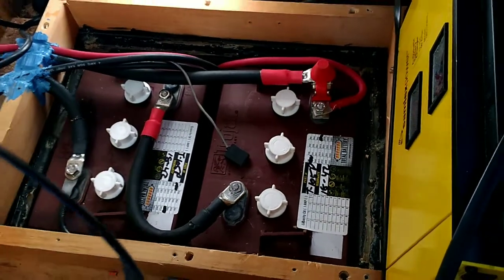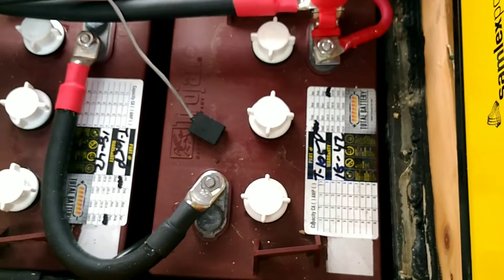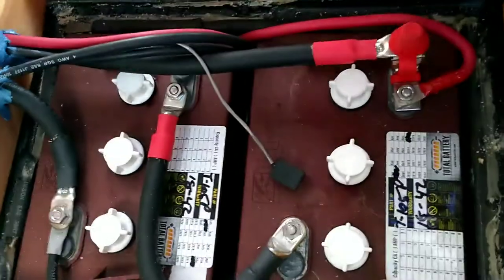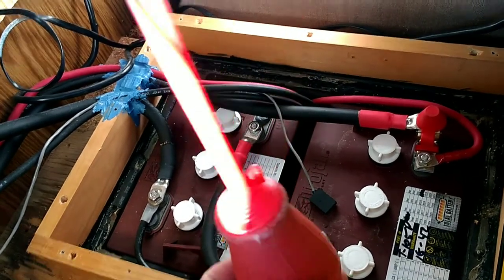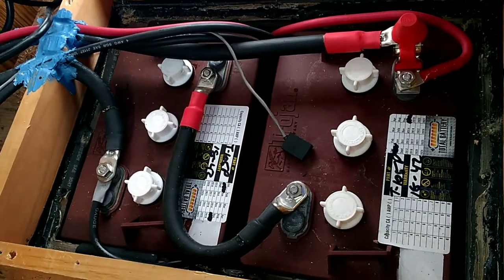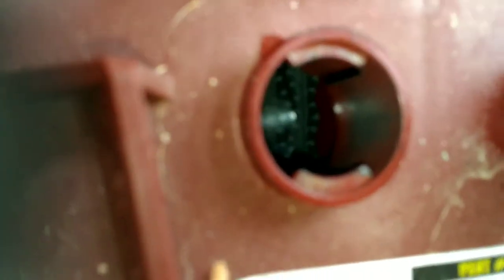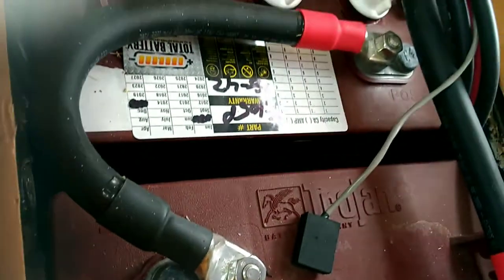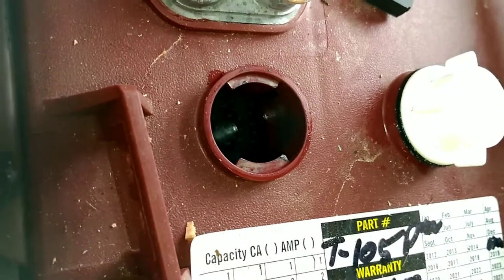Trojan T-105 Plus Battery Maintenance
The two batteries, battery temperature sensor, and the battery post fuse.
The funnel attached to the bottle worked really well, I am going to continue using it.  It took about another 3/4 litre to top up the batteries.  For about 95% of the year either the van is running or the charger is plugged in.  I leave the van unplugged from time to time but not normally when at home.

-Blue Sea 7622 500 Amp Relay,
-Blue Sea Battery Terminal MRBF Fuse Block & Fuses,
-CF 58V Series - Battery Terminal Fuses 58V (Also available from Blue Sea):
-Samlex PST-2000-12 Inverter,
-Samlex RC-300 Control Unit (RC-200 no longer available),
-Samlex SEC-1250UL,
-Samlex 900-RC,
-Battery Filler Jug: 2 Quart,
-2/0 cable
-2 x Trojan T-105 Plus Batteries